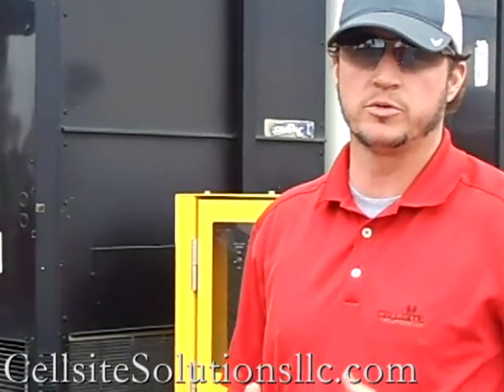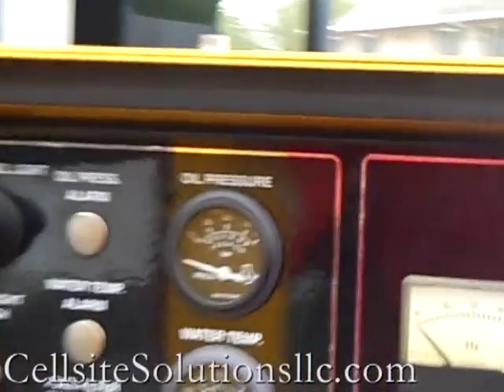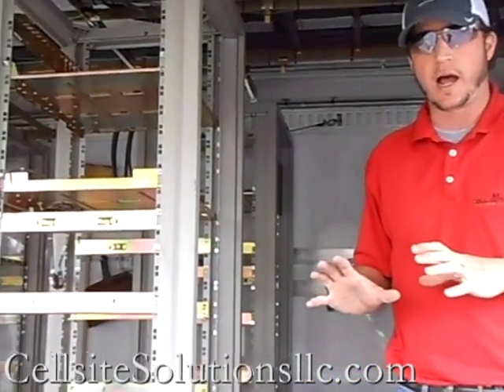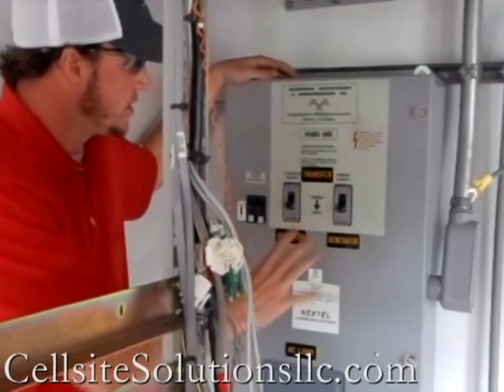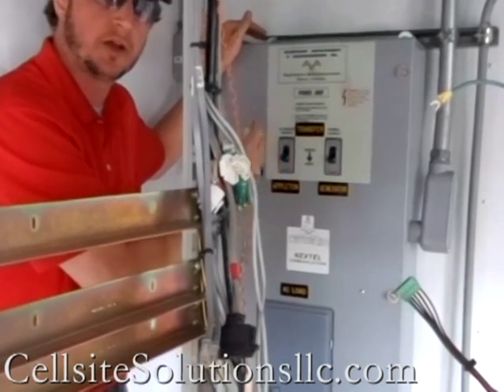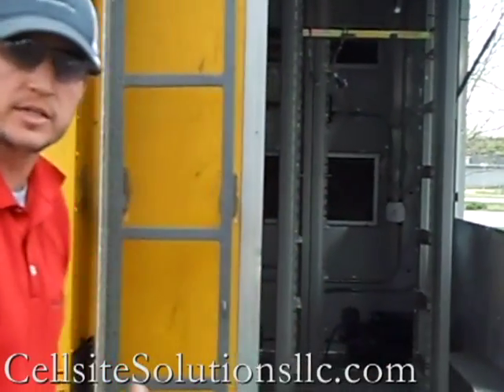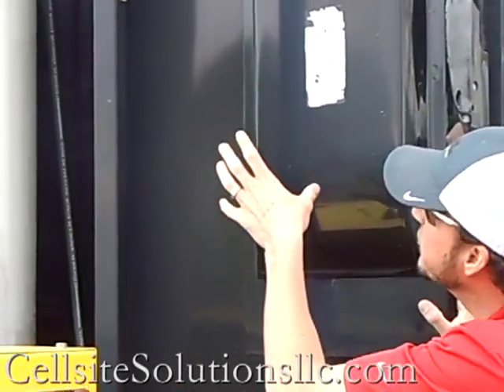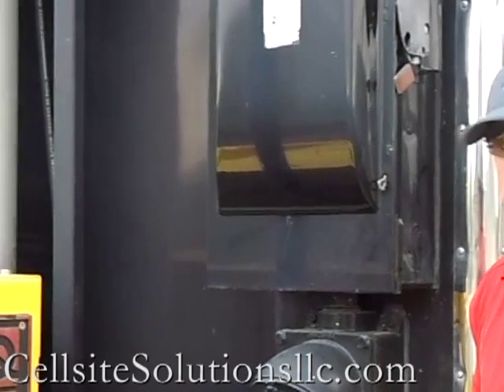Cell On Wheels - Mobile Cell Site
Cell on Wheels video pointing out the features for this current mobile cell site.  Contact Cellsite Solutions for more information about this mobile tower.